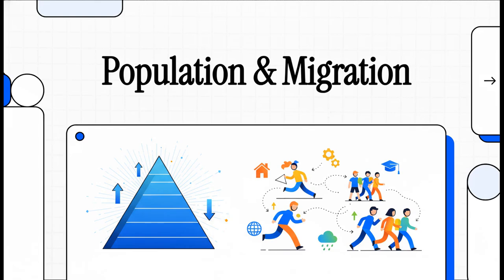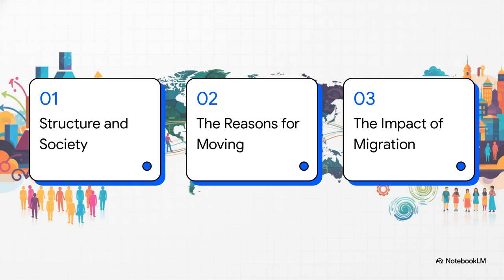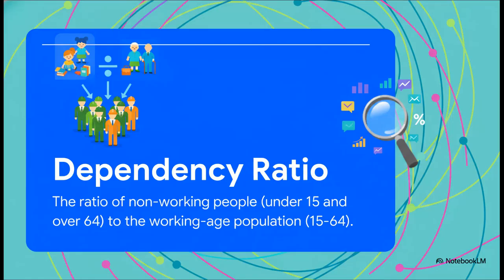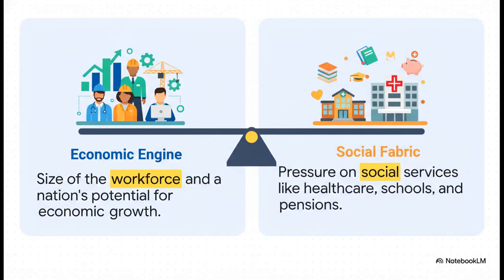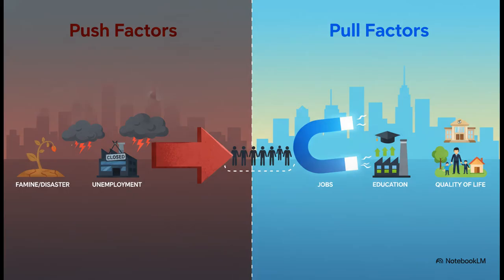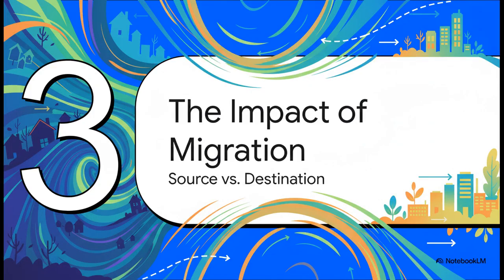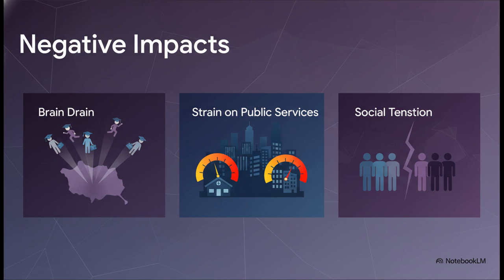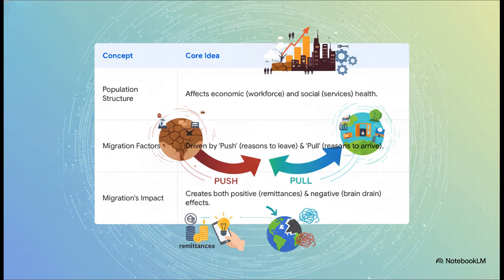Chapter 2 Population - part 2 class 12 Geography Maharashtra board/RAPID REVISION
🌍 **Are You Ready to Ace Class 12th Geography?** 📚 Dive into this exciting journey as we explore the key concepts and latest revisions for your class 12th geography exams! Join our expert educators in dissecting essential topics... from physical geography to human settlements, and more! 📈 Whether you're prepping for board exams or just love geography, THIS is the ultimate resource. Don’t miss insider tips and tricks to boost your grades. ✅ Click play, enrich your geography knowledge, and let's conquer those A+ scores together! 🌟